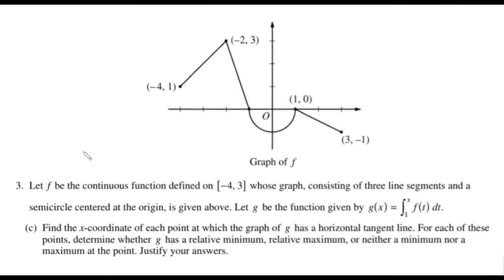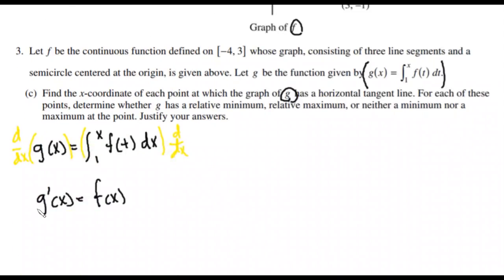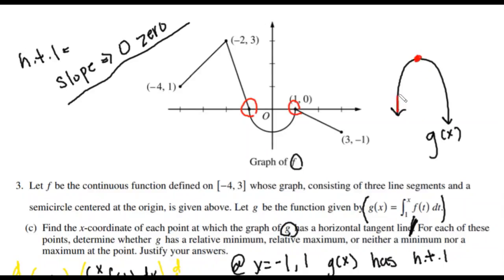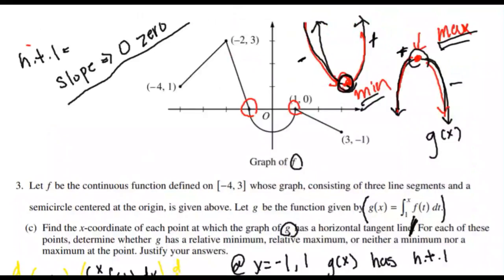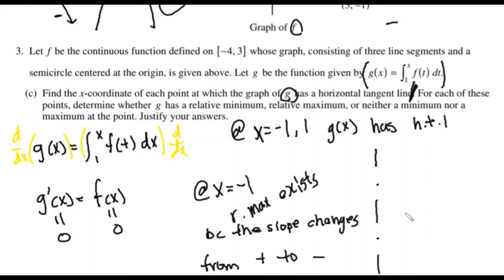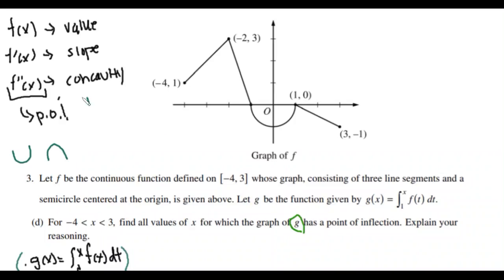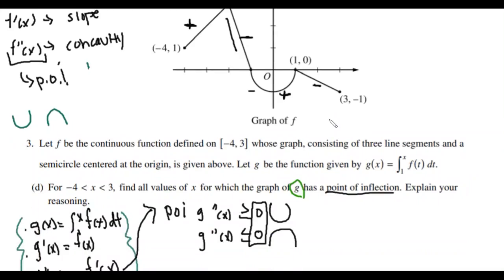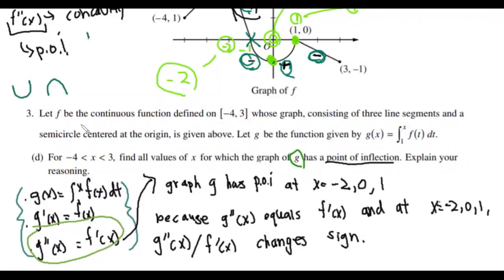2012 AP Calculus BC #3 part c,d